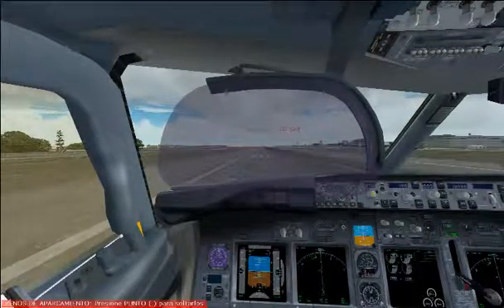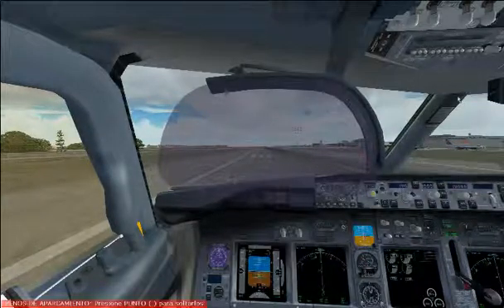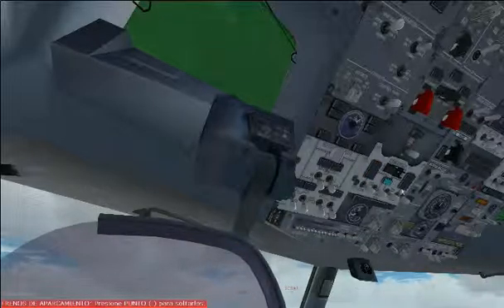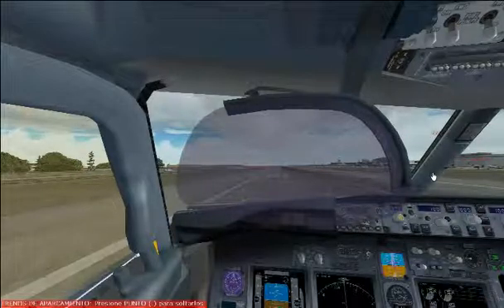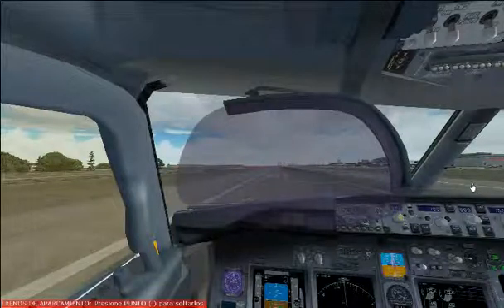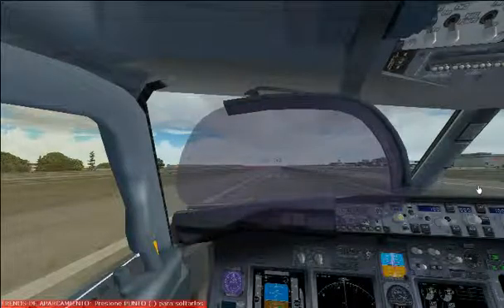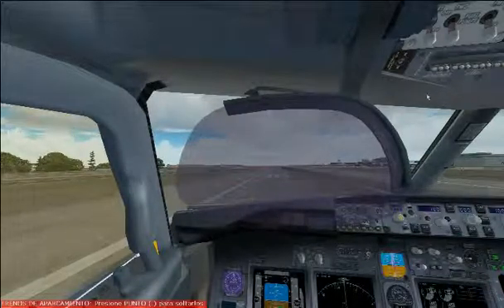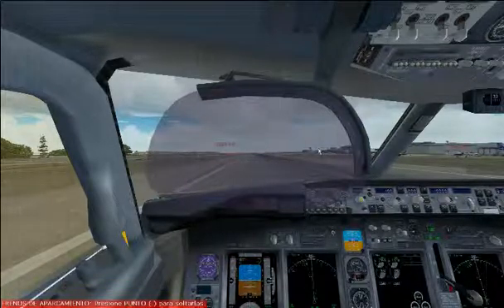iFly 737 HUD Problem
Hi Guys, i have this problem with my iFly 737, the HUD dont work.

iFly 737 BBJ Featury Pack